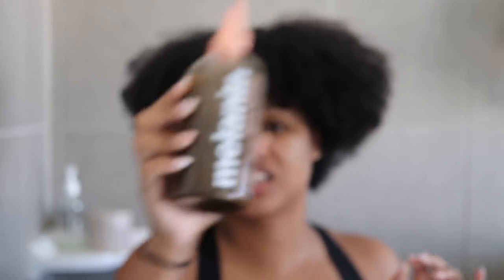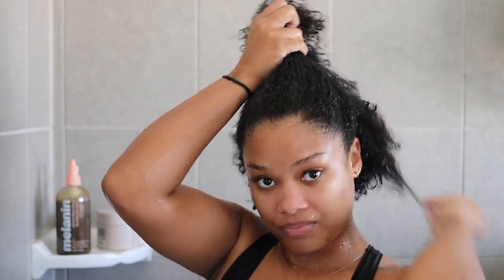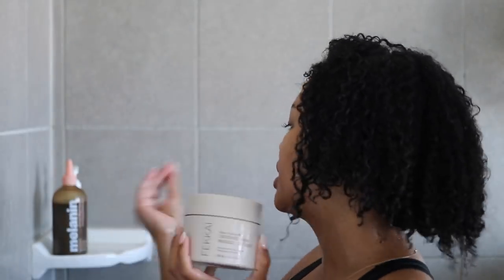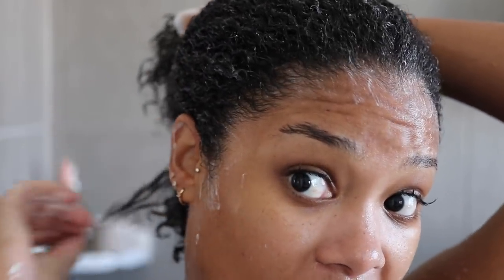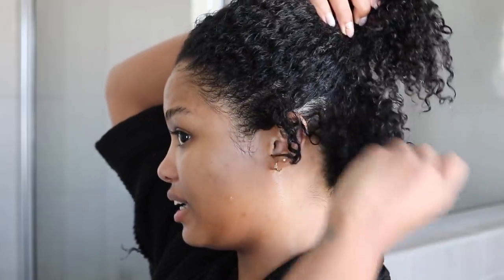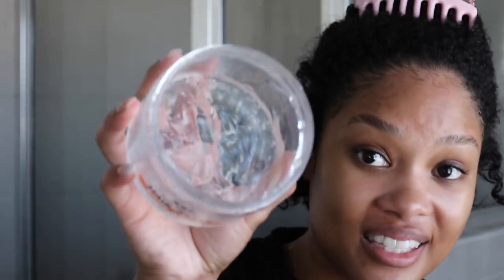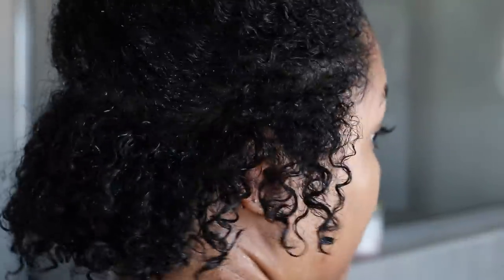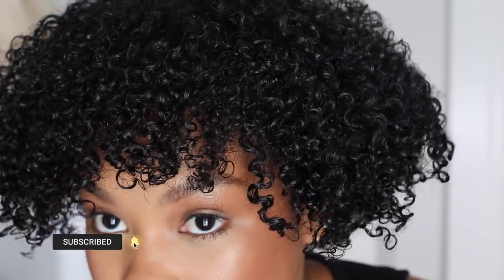first wash and go after my big chop! | styling short natural hair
AHHHH! My excitement level in this video shows how much I've been loooving my NEW hair!!! This is my very first wash and go, and I'm so happy I was able to share this moment with y'all! Hope you enjoy, xo

melanin hair care African black soap shampoo
fekkai shea butter intense moisture mask